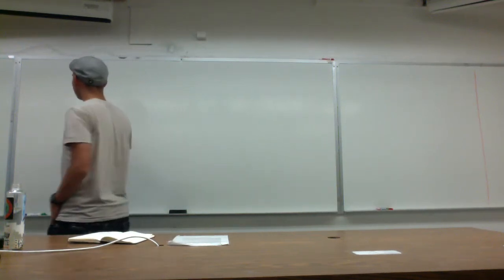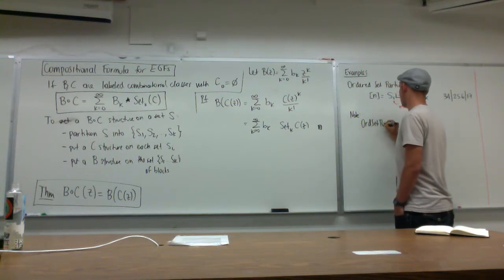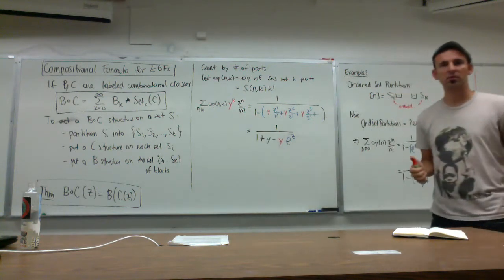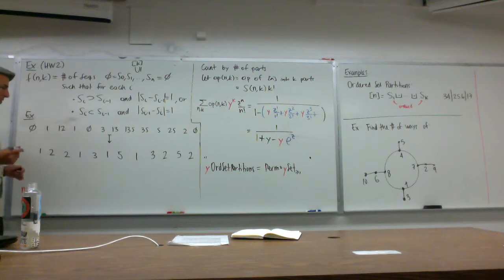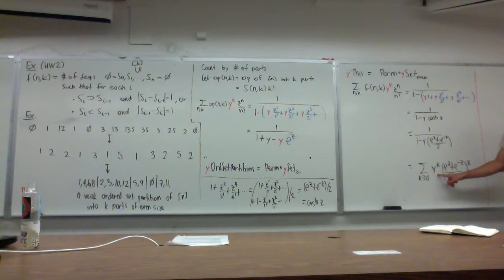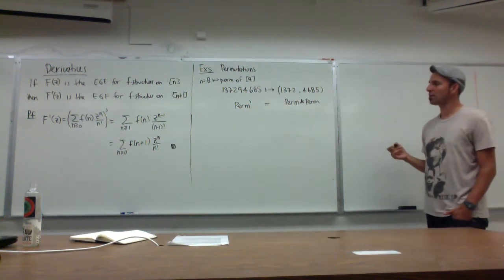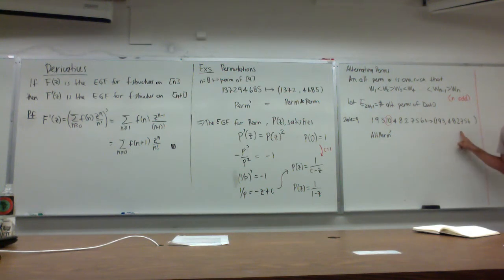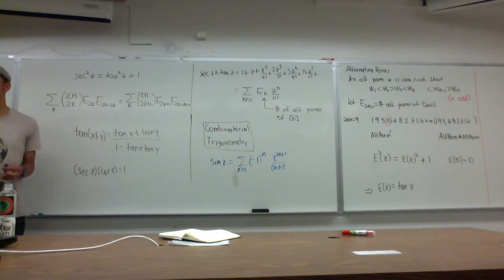Lecture 14 . Enumerative Combinatorics (Federico Ardila)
We introduce the compositional formula for exponential generating functions and illustrate it  by counting ordered set partitions. We also study the combinatorial meaning of taking the derivative of an egf, and use that to show that the coefficients of tan x and sec x count alternating permutations.